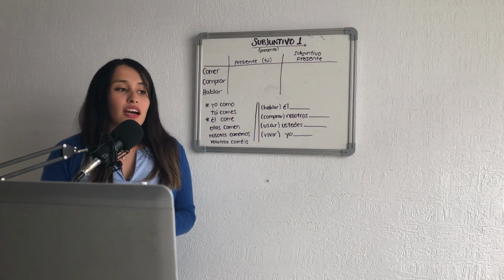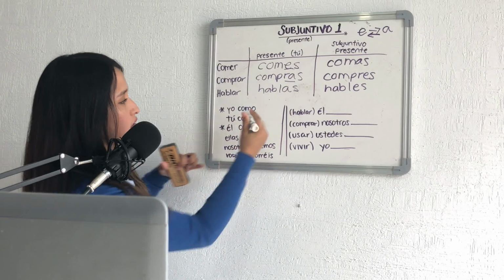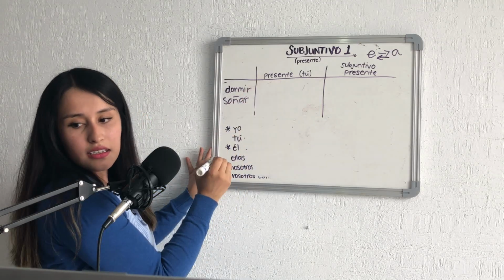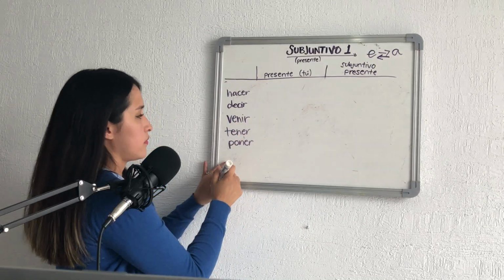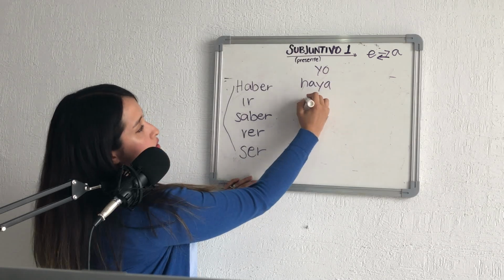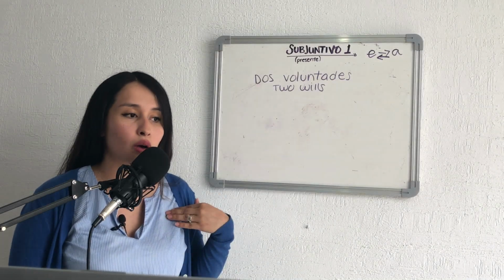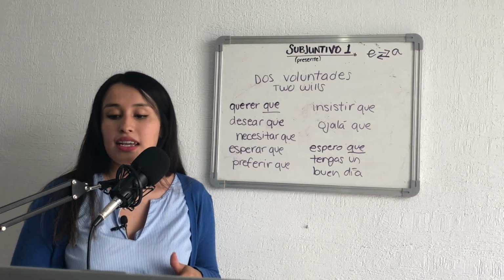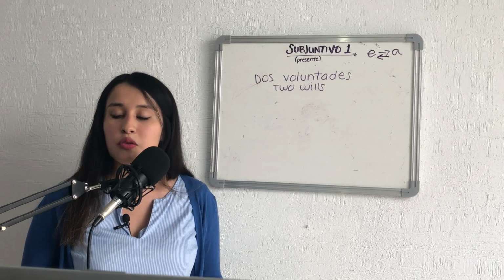Learn Spanish: Subjuntivo level 1 - How to Spanish Podcast (live training)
Learn Spanish: subjuntivo
Hey there! This is a live training we broadcasted on our Facebook page.